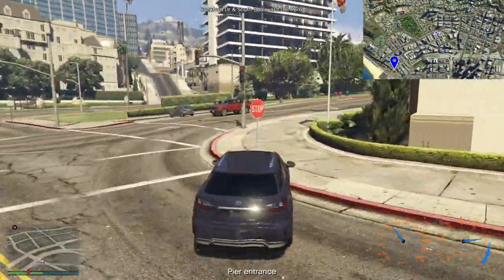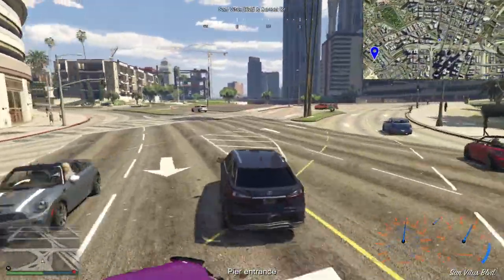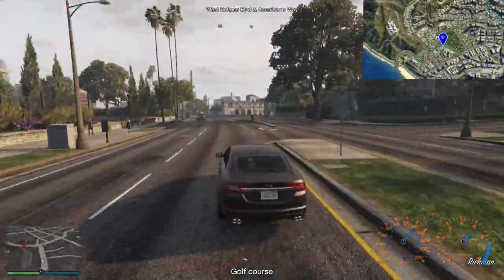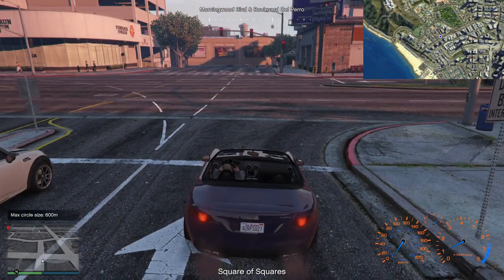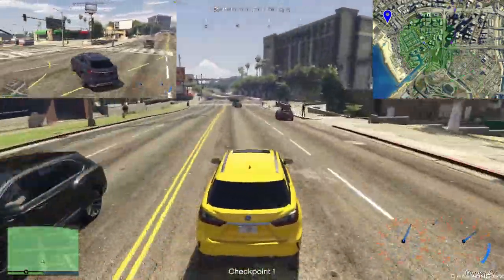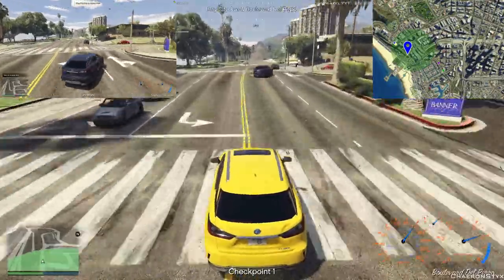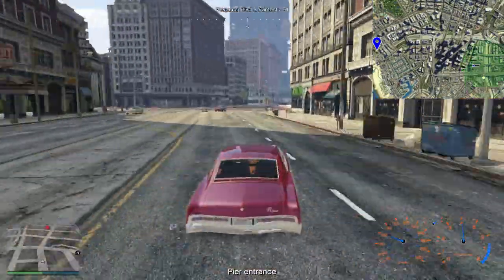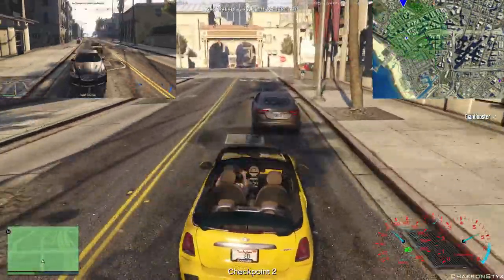Manhunt Checkpoint 2023 ep 01 - Low Speed Chase - Laurence Plays GTA V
Today, we all drive Lexus SUVs, and they're terrible. So we switch to Minis, which are also terrible. Once again, I'm on the run around the city trying to take checkpoints, and the others are doing their best to hunt me down!

Prey: Laurence
Hunters: Ed, Tristan, Pete
Editing: Laurence
Mod code: Tristan
Video QC: Mike, Tristan, Pete